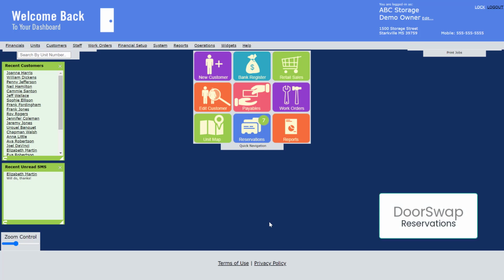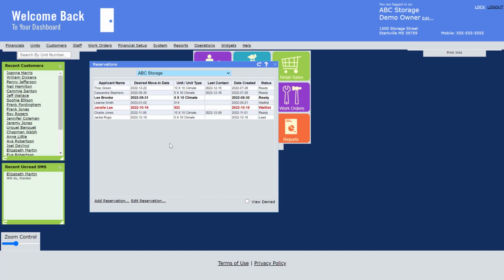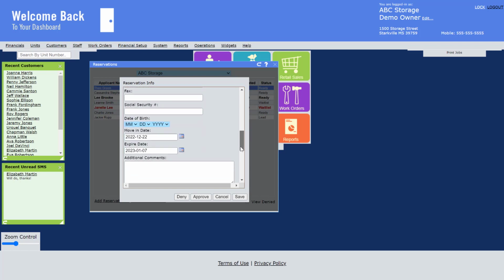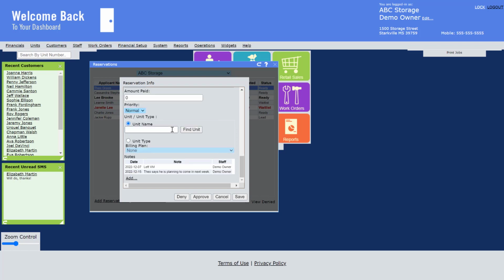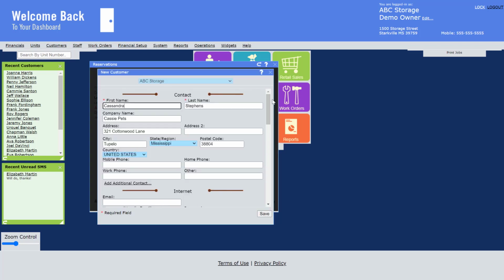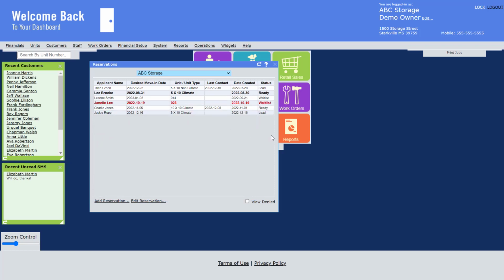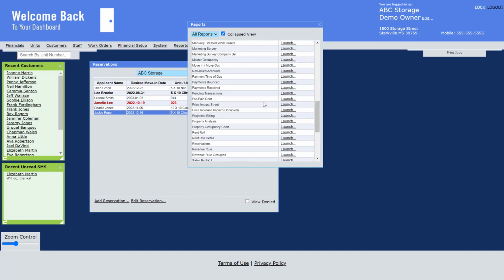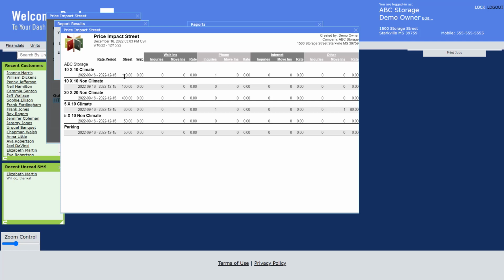DoorSwap - Managing Reservations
See how DoorSwap converts leads into customers with a driven reservation management process.